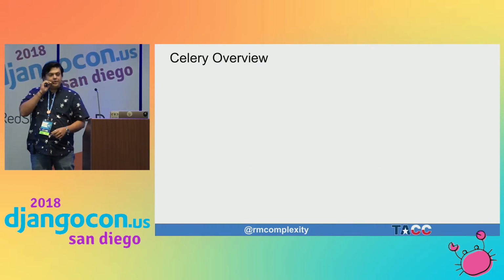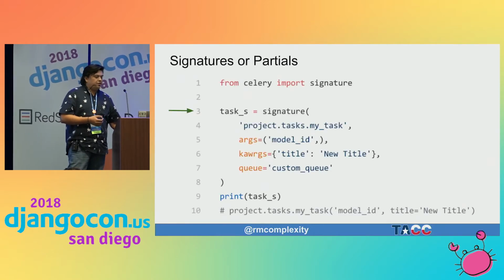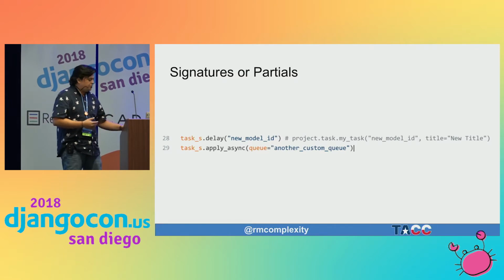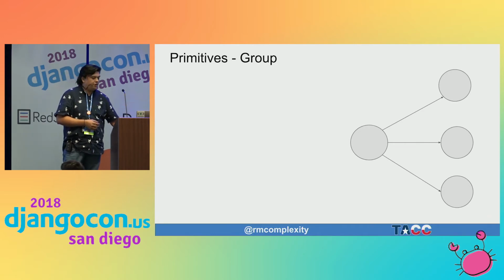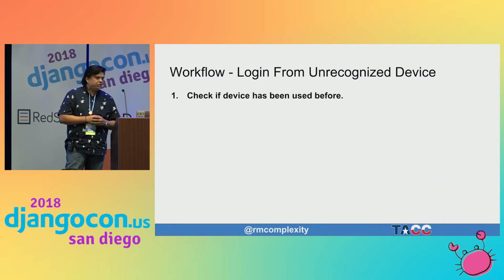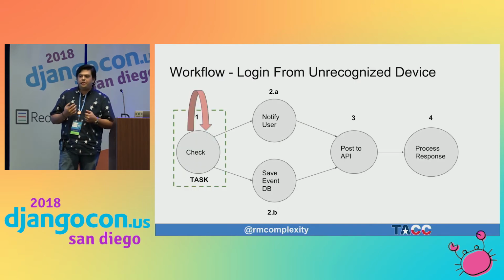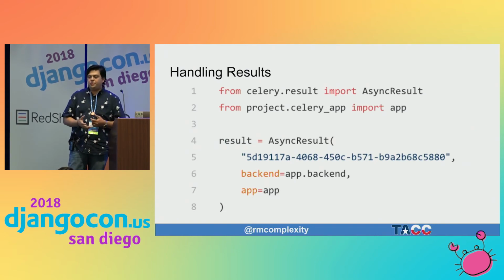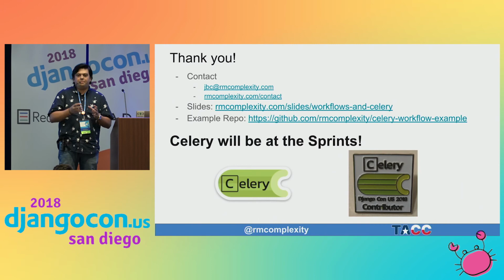DjangoCon US 2018 - Building Workflows With Celery by Josue Balandrano Coronel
Task Queues is a topic which most developers will eventually have to dive into, specially in today’s web development world. The idea is really simple: whenever one has any functionality which might take too long to perform, one can spawn a process which will take care of this functionality without having to block the app’s main loop. A task queue will use worker processes to execute these long-running tasks and the user does not have to wait until the task is done. Instead, an acknowledged message is presented to de user while the task is executed in the background. This concept is really important when building web applications. HTTP Requests have timeout and making the user wait a long time for something to finish is not a good user experience practice. Usually, these tasks are used in groups creating a workflow where the work is distributed into smaller tasks.

Celery is usually the first project one encounters when searching for task queues and Django. I have been using Celery for over four years. The Celery project is one of the most robust task queues out there. It is certainly not the only task queue. And, it can be difficult planning the correct architecture for a specific workflow. This talk will explain enough of Celery’s basics to understand how to build workflows with Celery.

Building workflows with Celery is never straight forward. This is mainly because Celery offers the building blocks to build workflows but it tries to move out of the way. By not being too intrusive, Celery allows building complex workflows. I will explain common patters and tips to successfully use celery to build workflow of different complexities.